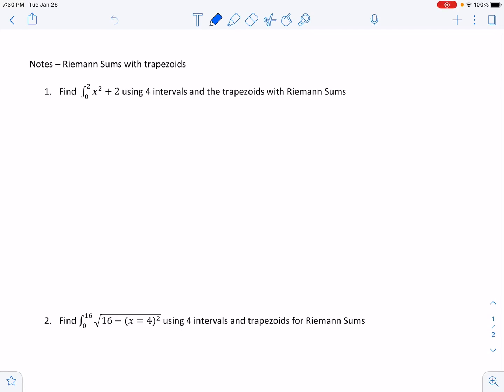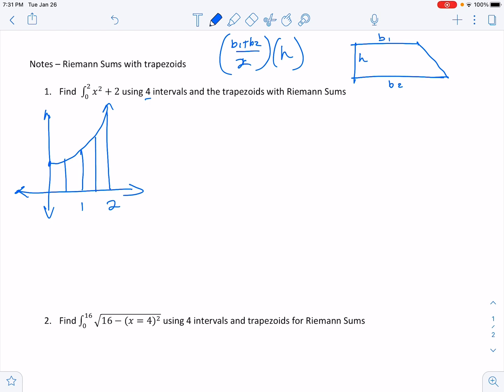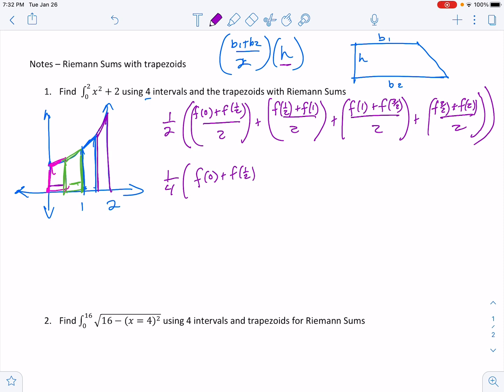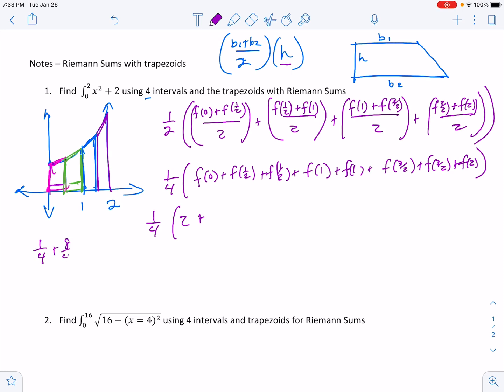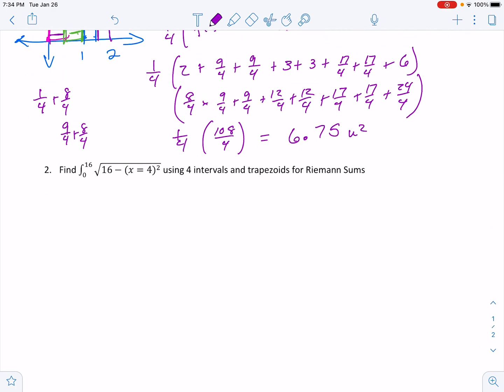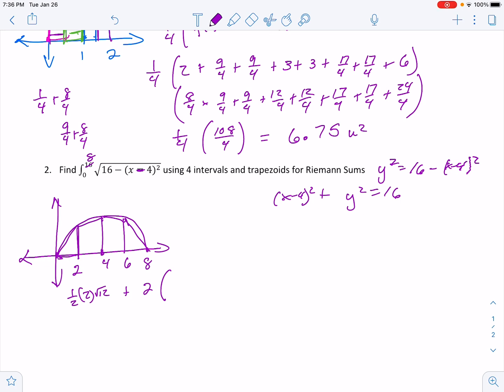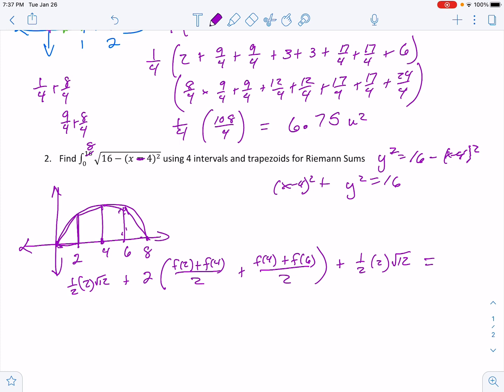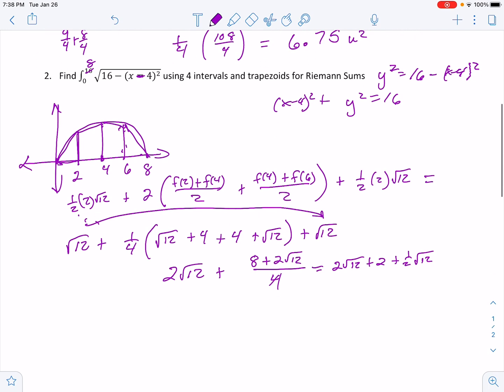Mrs. Wilt teaching trapezoid rule